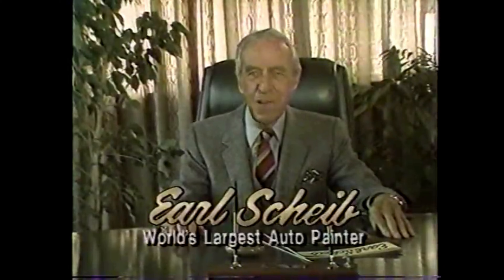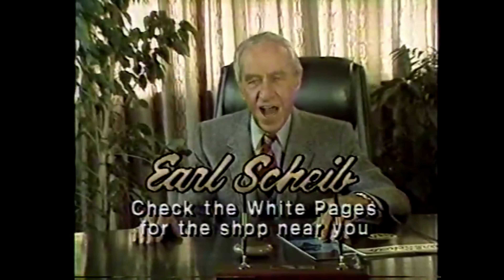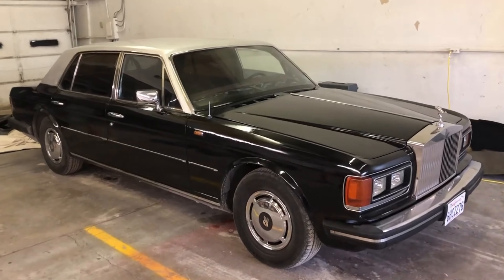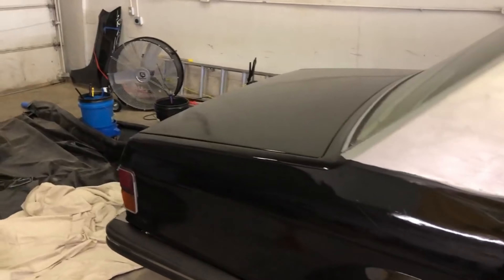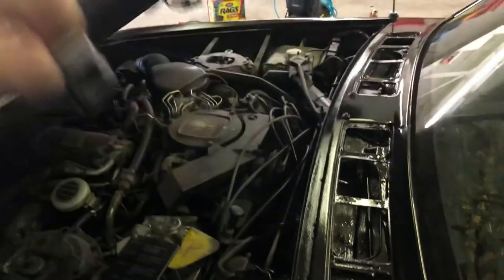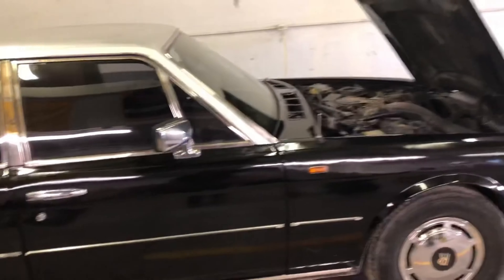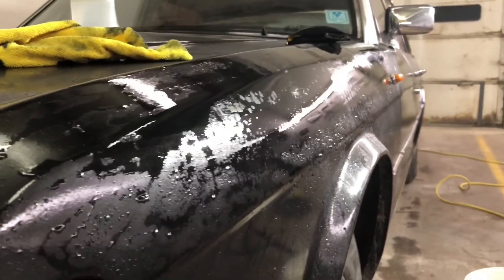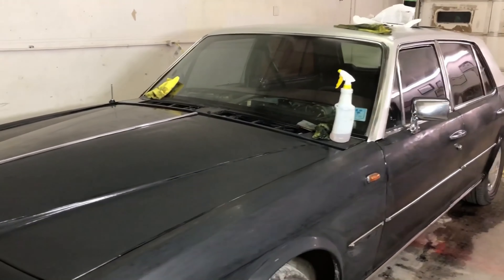Where it all began| The Cheapest Rolls-Royce will be the most expensive!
Today we go back in time to when I had another channel called AutoElite. Join me on this trip back in time and leave your questions and comments down below!